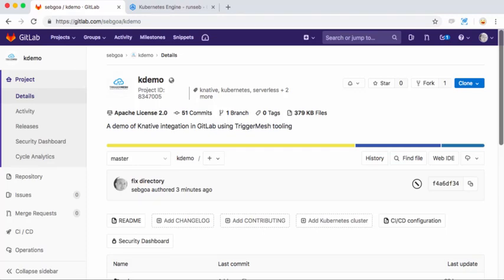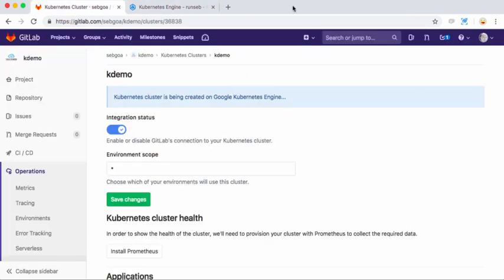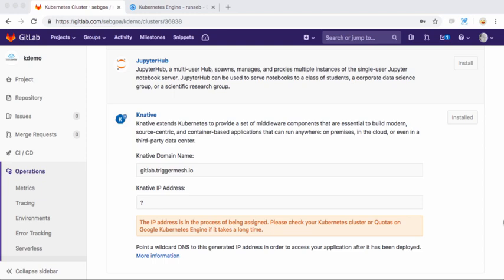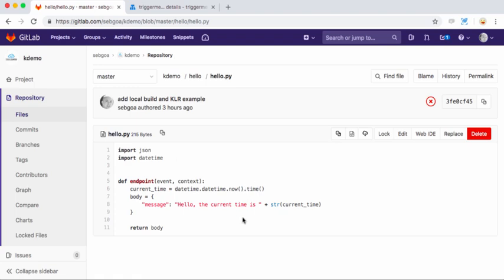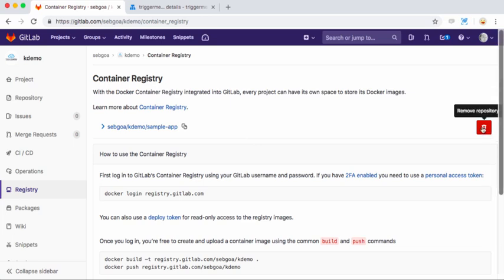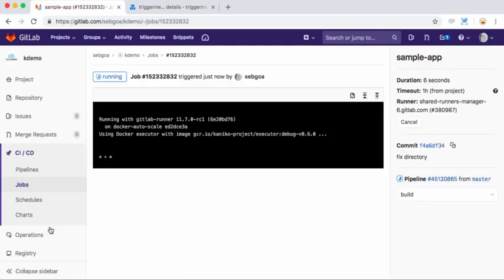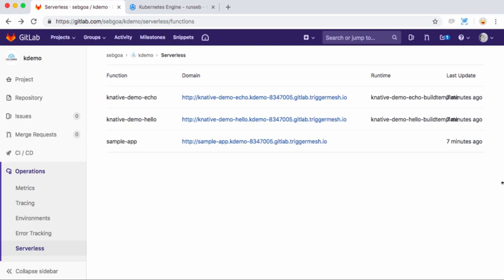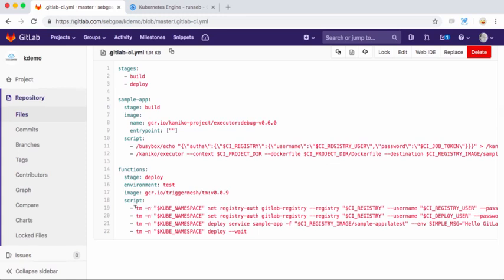GitLab Serverless with TriggerMesh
Shows how to deploy serverless function from GitLab using Kubernetes with Knative and the tooling from TriggerMesh.